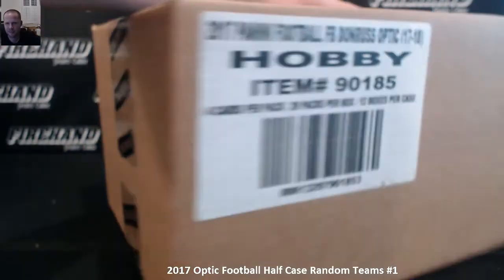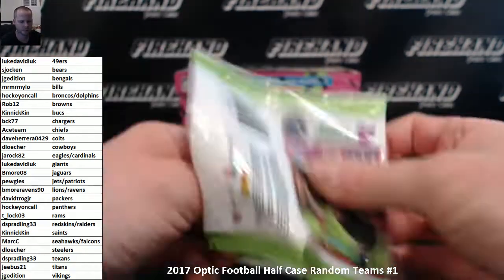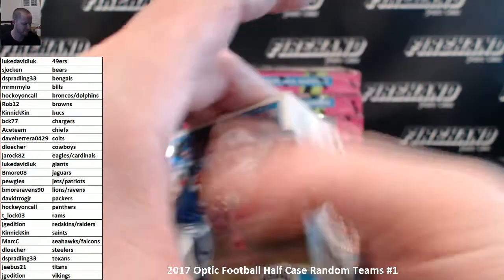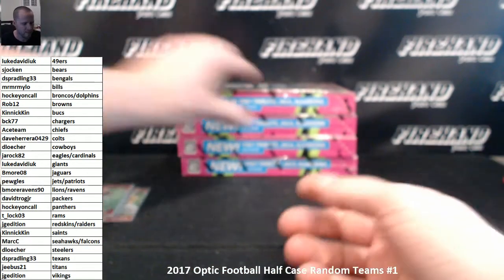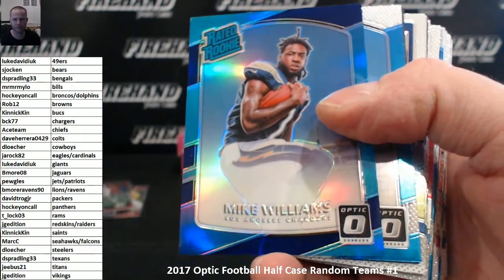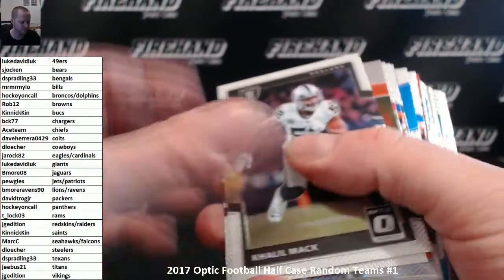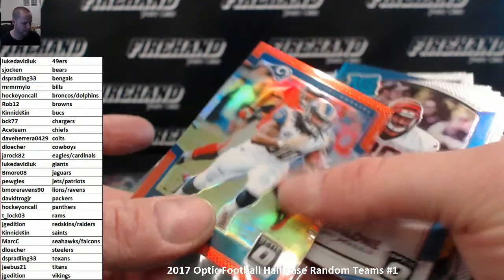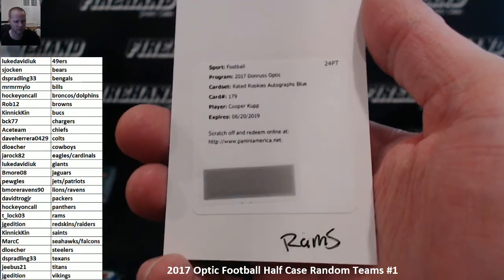2017 Optic Football Half Case Random Teams #1 ~ 1/14/18